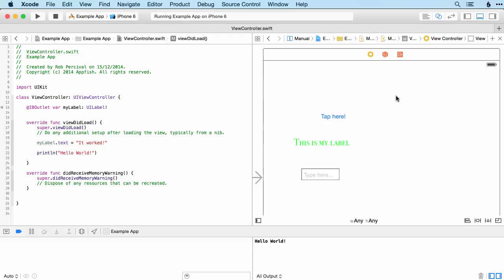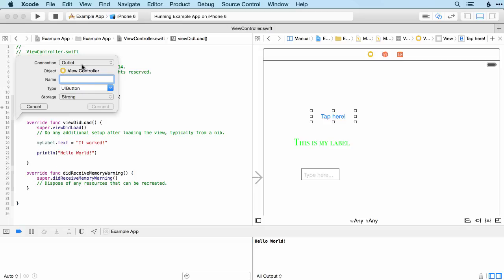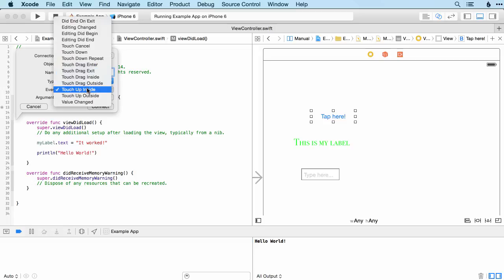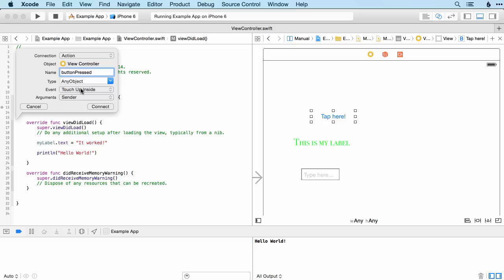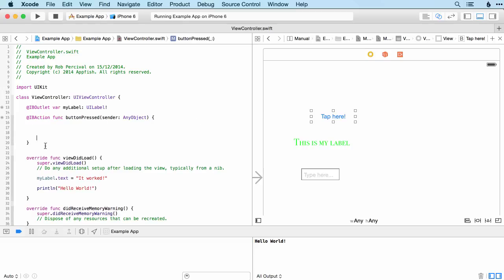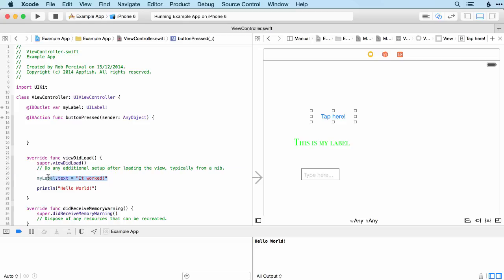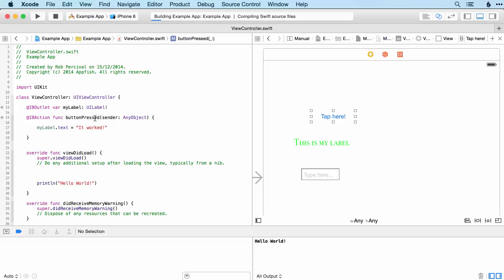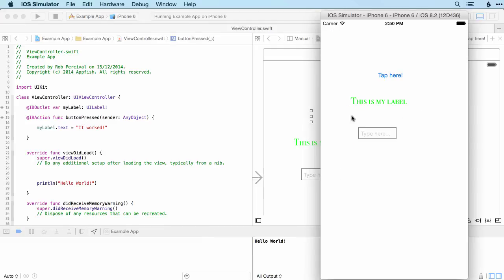Responding to a tap